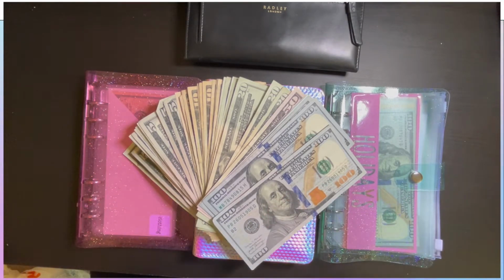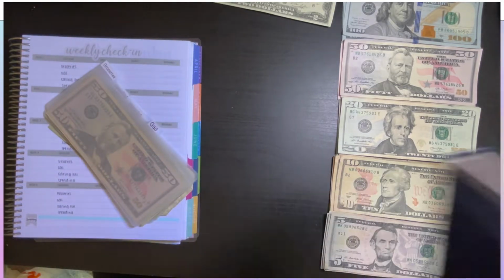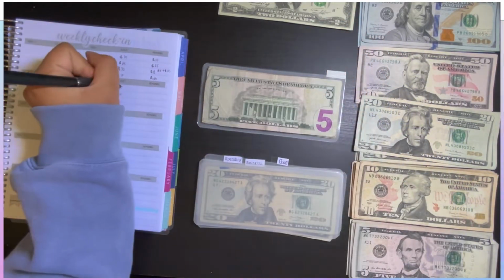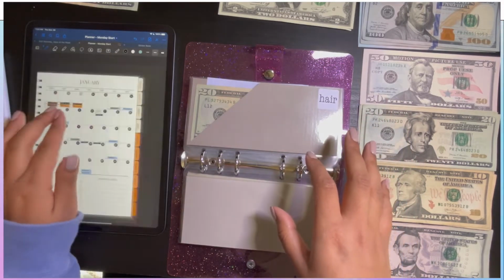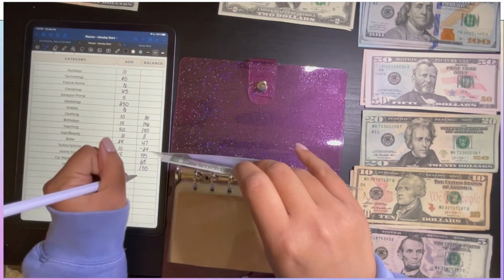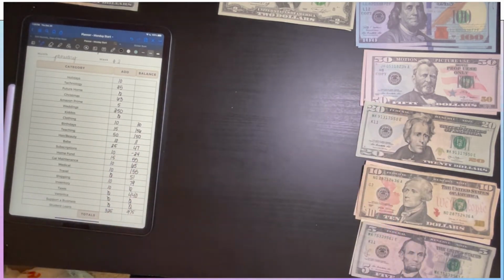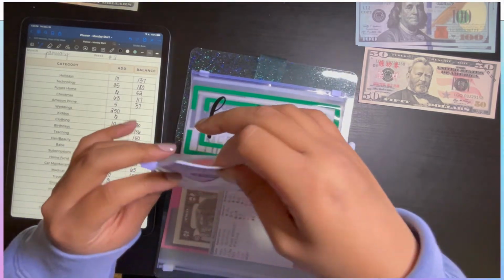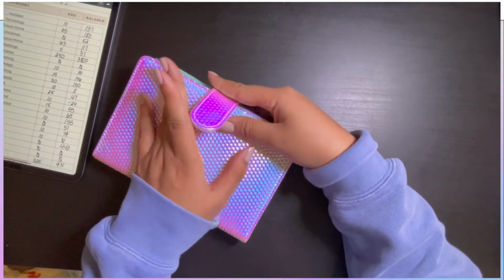NYE Cash Stuffing | December 31, 2021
I know it is up pretty late! It's been really hectic trying to get my lesson planning ready for this coming semester!

I hope everyone had a great New Years Eve/Day.